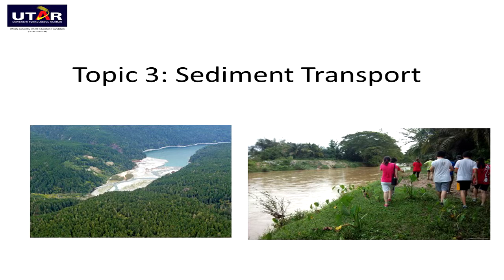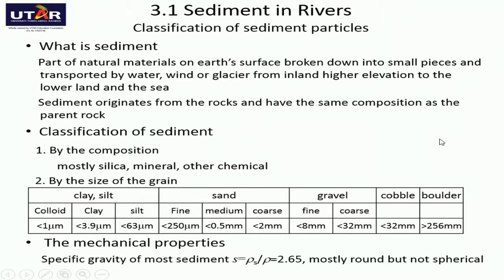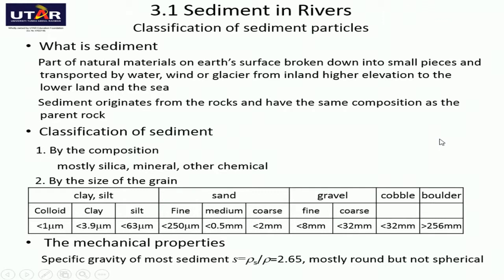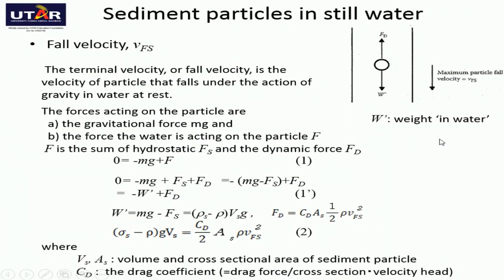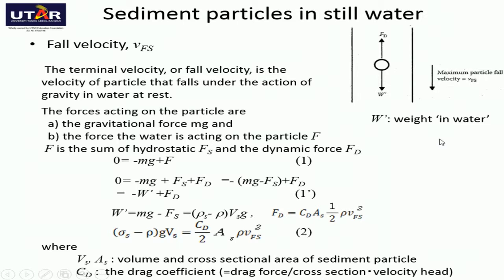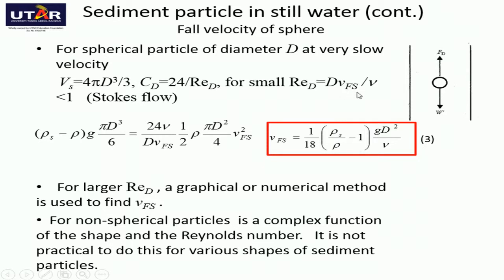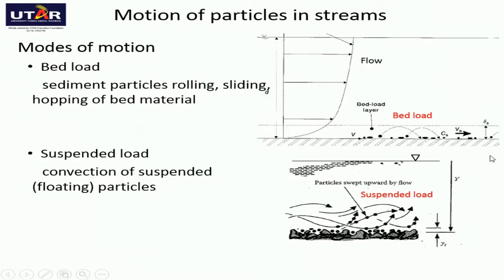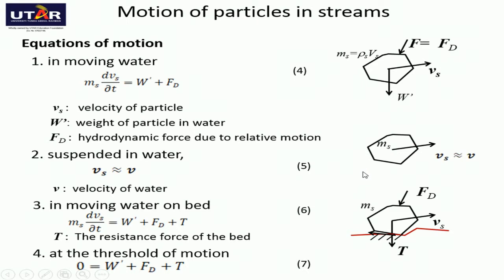3.1 Sediment in rivers